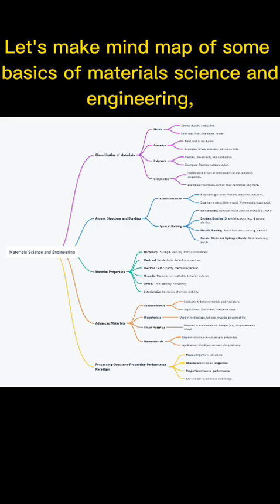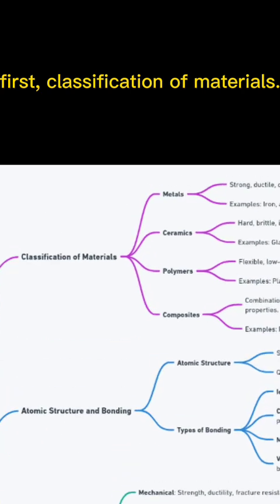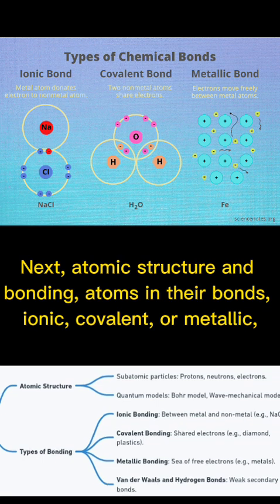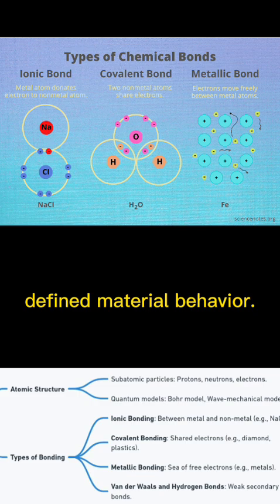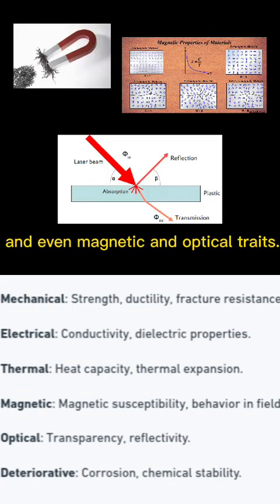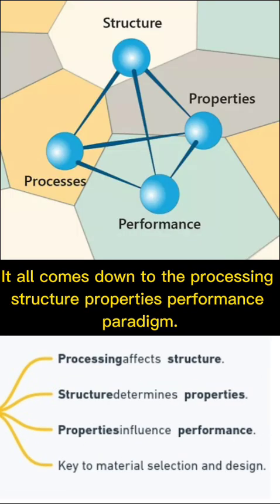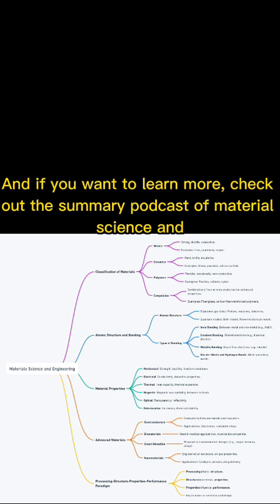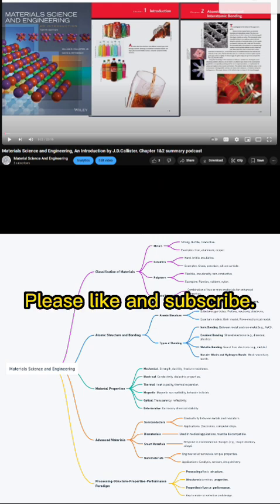Metals,Ceramics,Polymers: What’s the Difference? Explained by AI |Materials Science:materialscience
Want to get a quick grasp of materials science? Check out this mind map summary of Chapters 1 and 2 from Callister's textbook. If you Want to dive deeper? Check out the full podcast summary of these chapters on our channel! 🎧📚materialscience